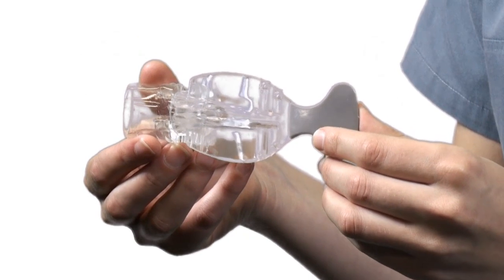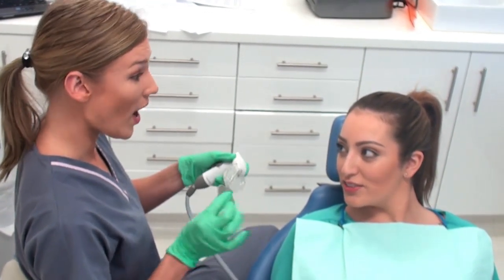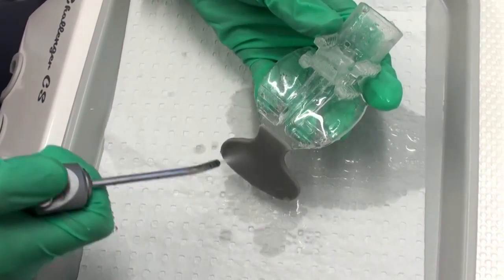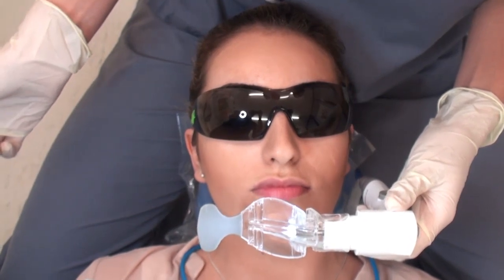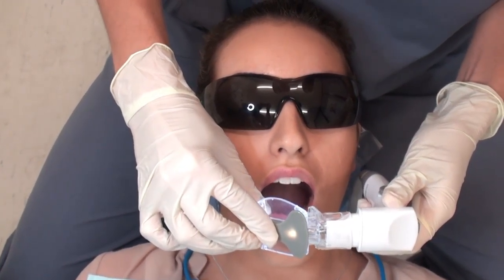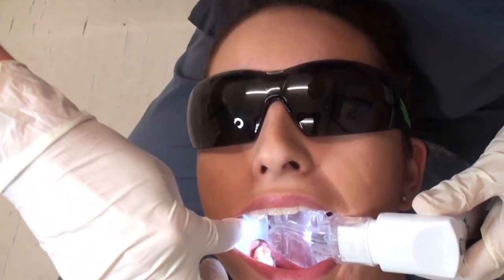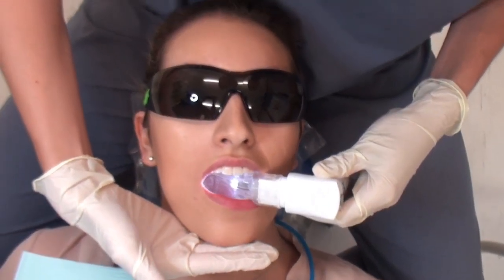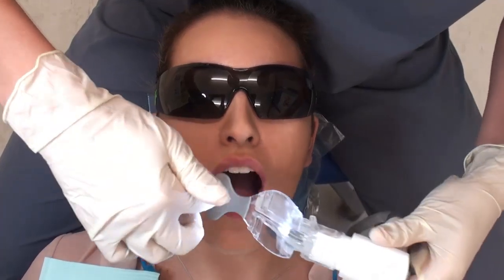iLight Suction: Placing in Mouth